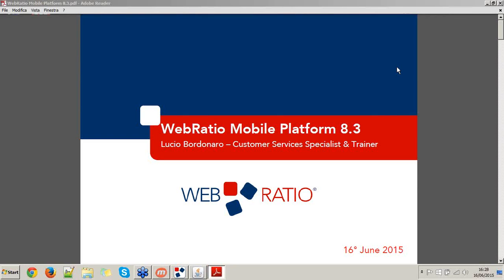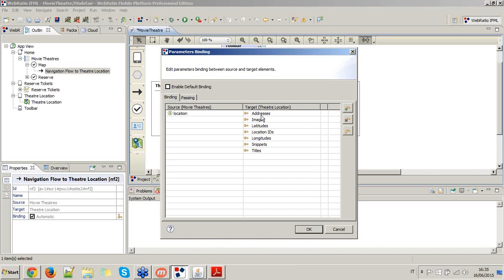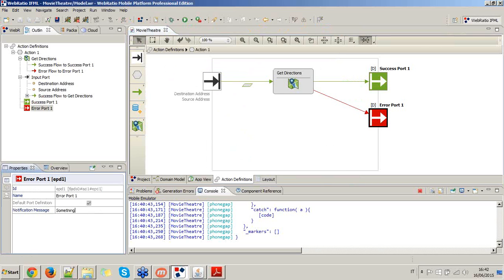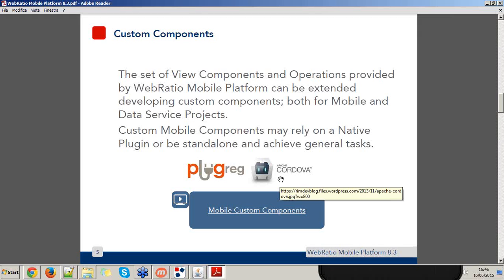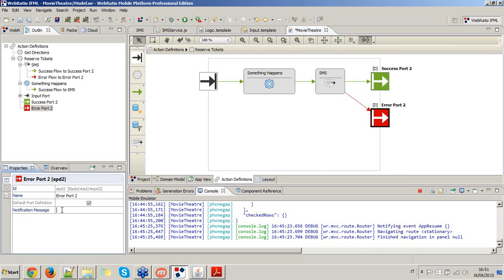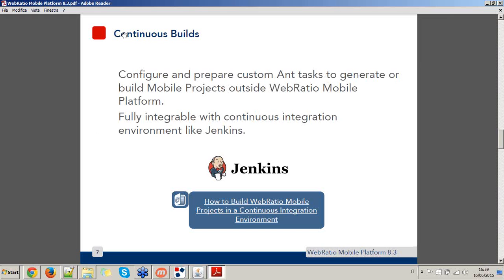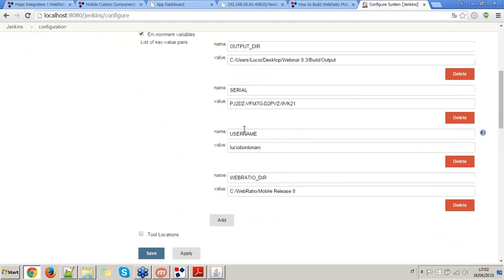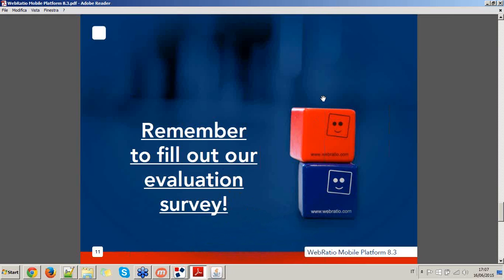Introducing WebRatio Mobile Platform 8.3 | WebRatio Webinar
With the latest update, WebRatio Mobile Platform deepens into native integration providing maps, add-ons, localization and the chance to define your own custom components. WebRatio Mobile Platform 8.3 also provides full support to Continuous Build Integration for your mobile Apps.